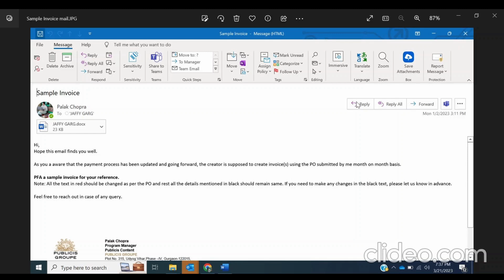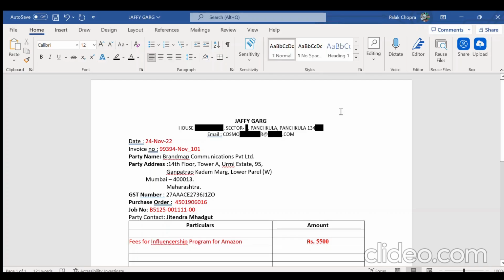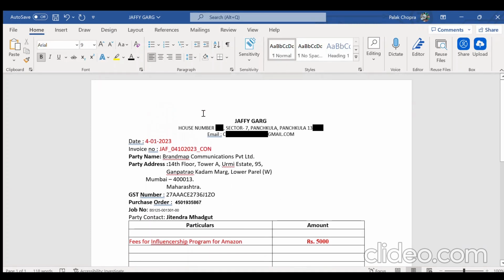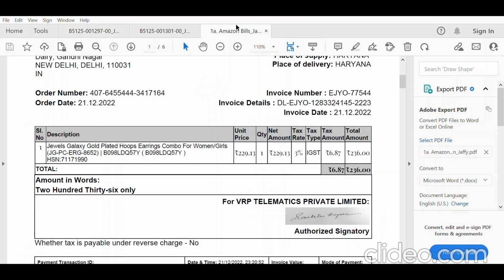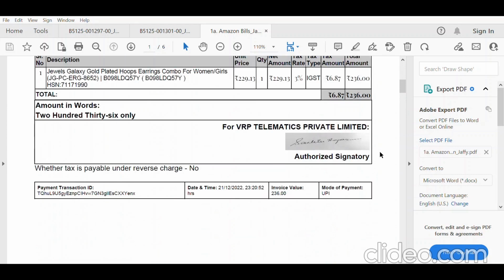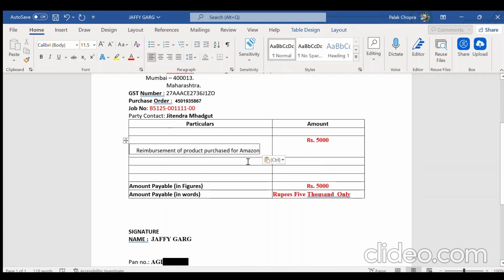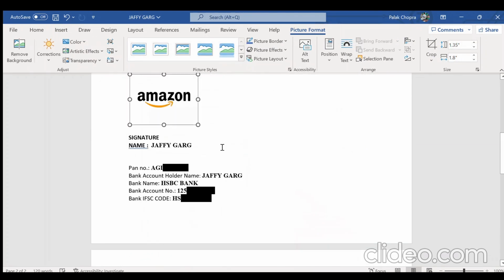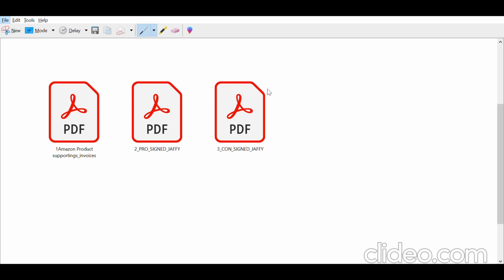Learn to create product + content invoices for Amazon FIP